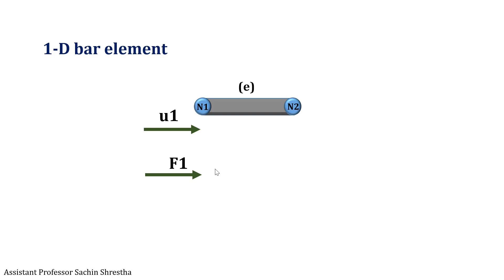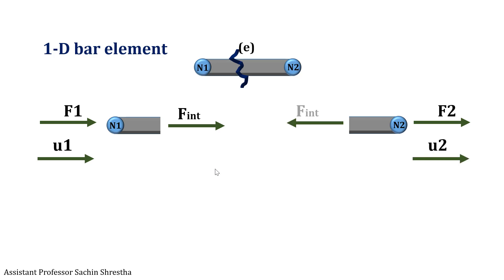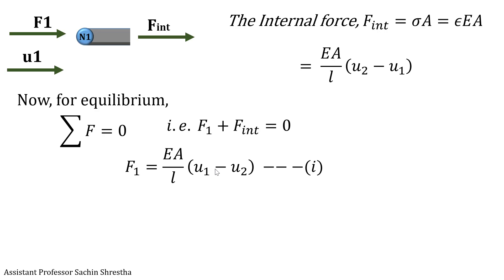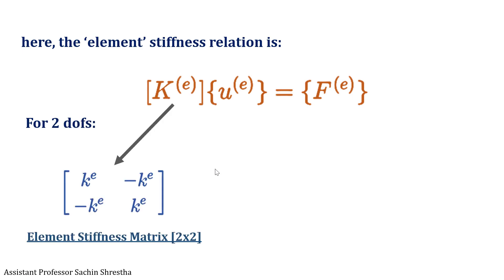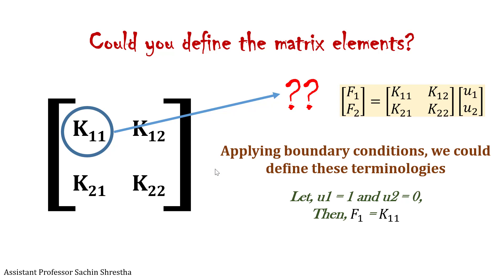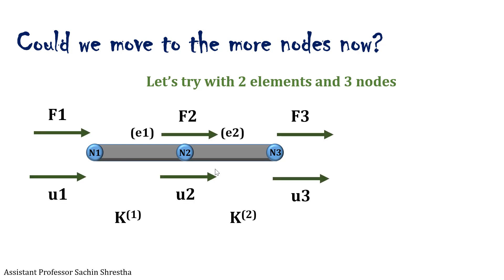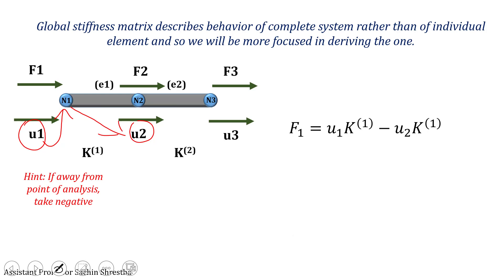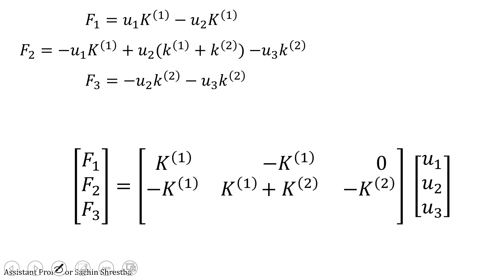Finite Element Method - Basics of obtaining global stiffness matrix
In this video, I have provided the details on the basics of global stiffness matrix. In the upcoming videos, I will explain more on obtaining the same with different but easier and faster approach.